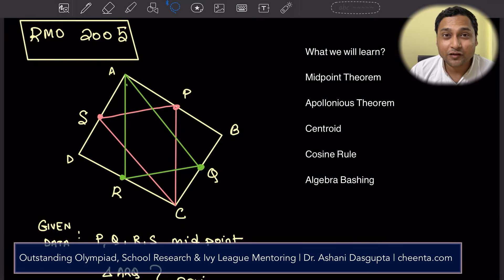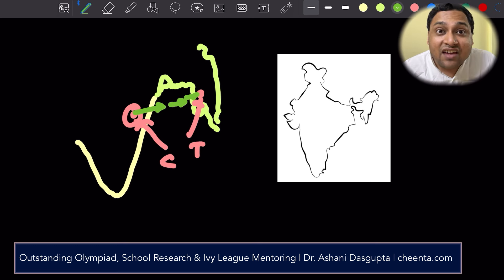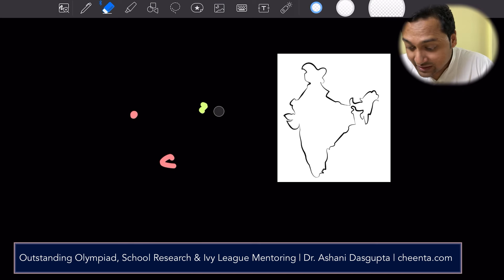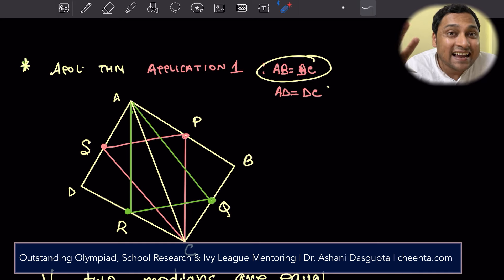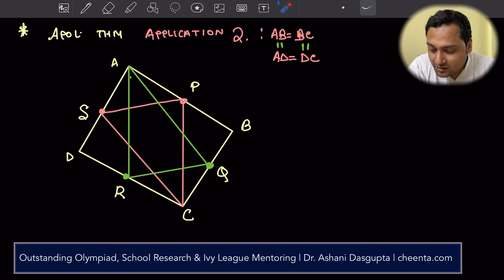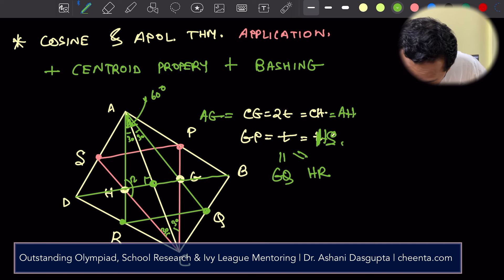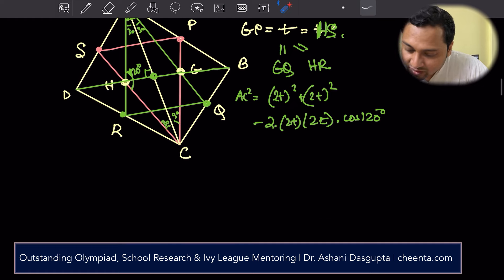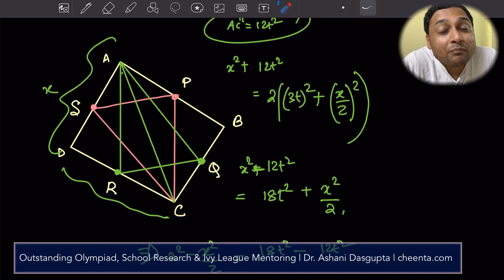Excursion in Apollonius Theorem | RMO 2005 Problem 1 | Math Olympiad Geometry